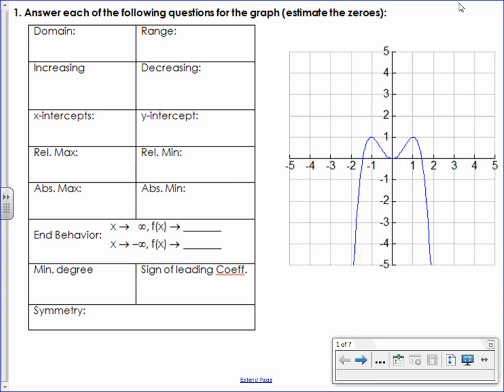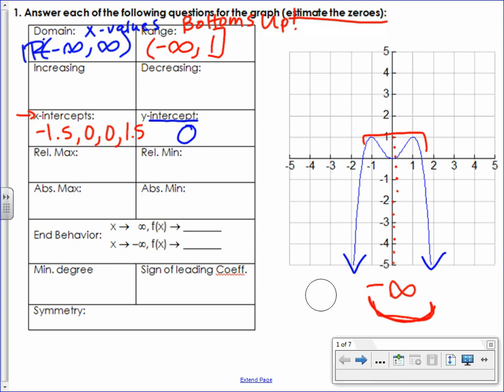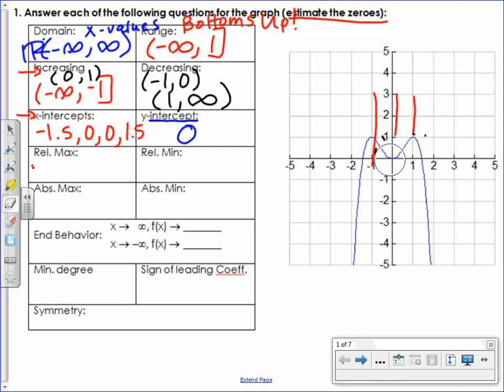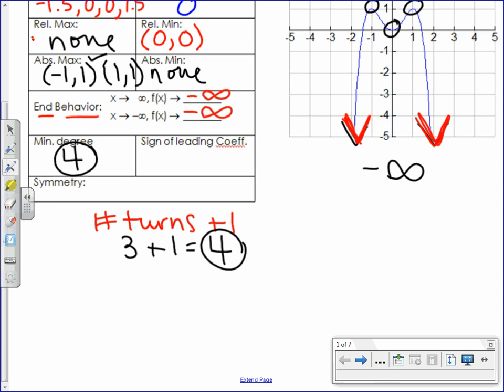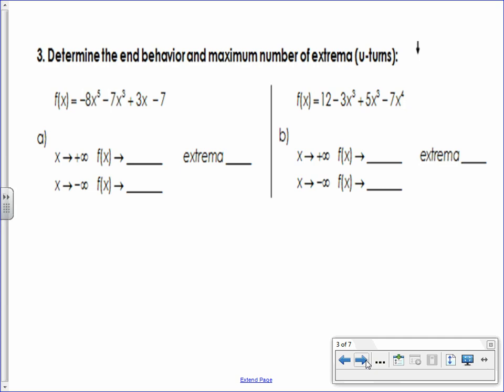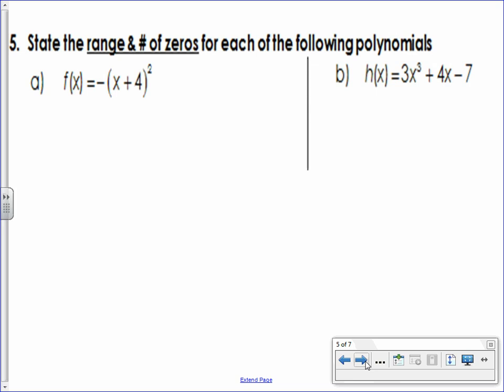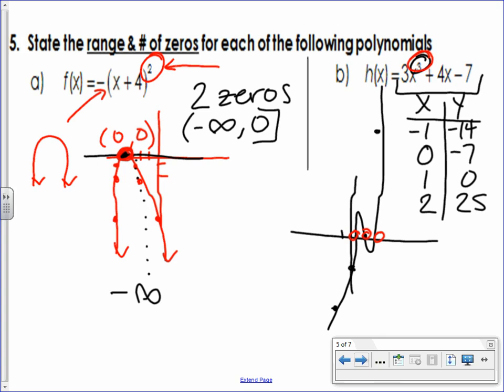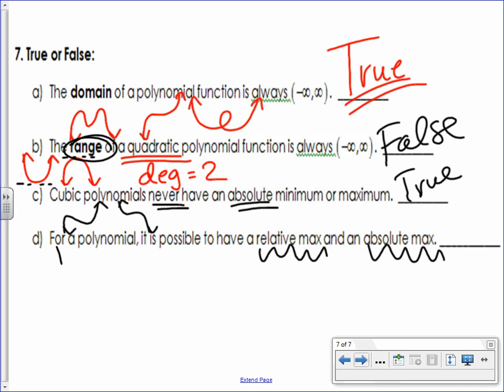Part 5: Review #1 Answer Video